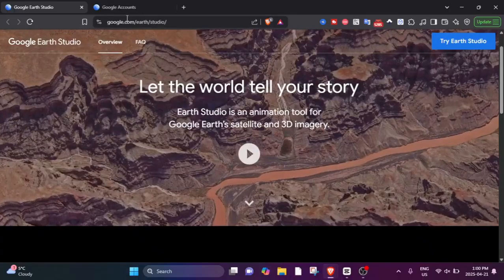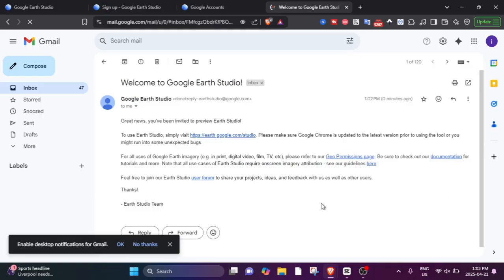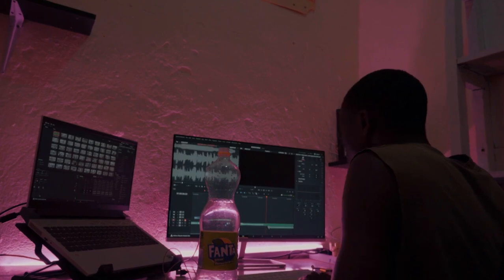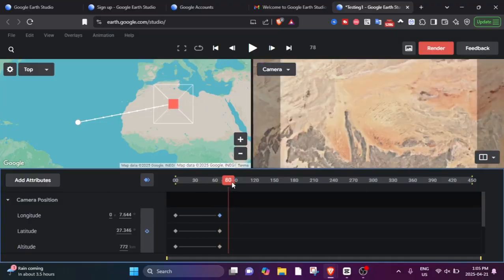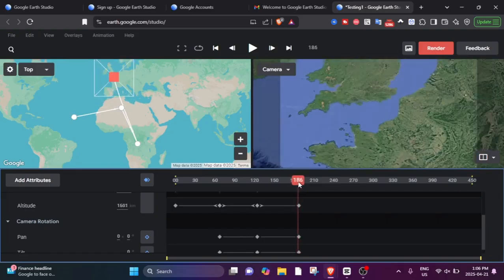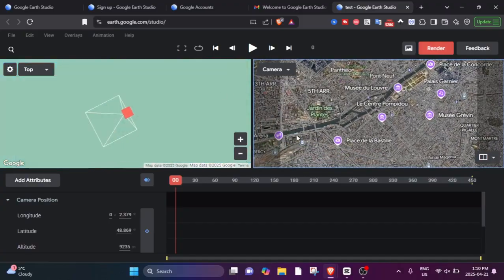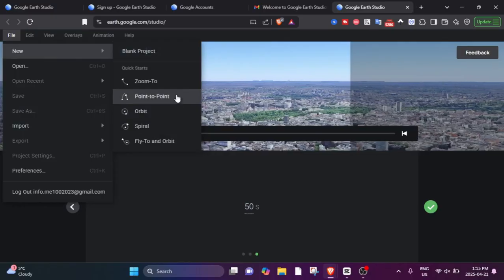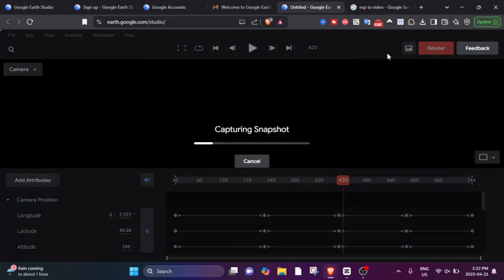How To Make Cool Map Animations For Free With Google Earth!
*Why Pay $22.99/Month? Try This FREE Map Animation Tool!*

Stop wasting money on expensive animation software when there’s a *100% FREE* tool that can do cinematic map animations like a pro! In this video, I’ll show you how to use *Google Earth Studio* to create stunning, professional-looking map animations without spending a dime.

You’ll learn how to:
✅ Access Google Earth Studio (free with a Google account)
✅ Use templates for camera movements, zooms, and flyovers
✅ Export your animations for YouTube videos, documentaries, or presentations

This is the perfect solution for creators, YouTubers, students, and filmmakers who want high-quality map animations—without paying $22.99/month or more.

💼 Explore my Fiverr services to take your project to the next level!